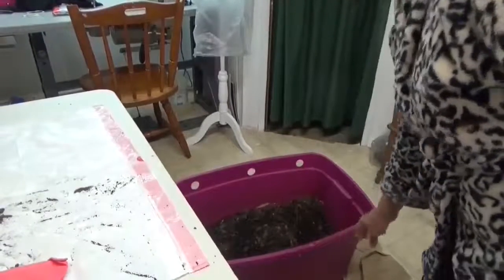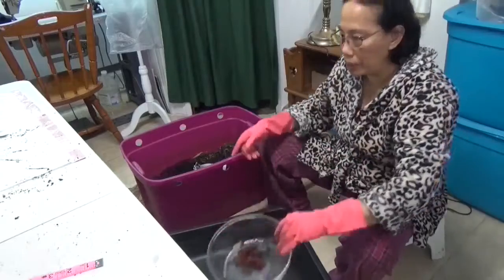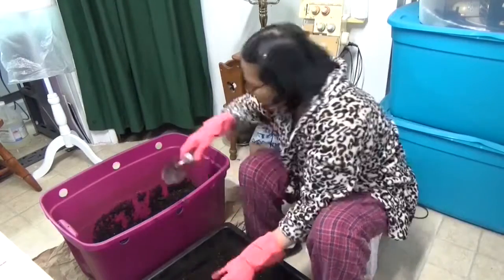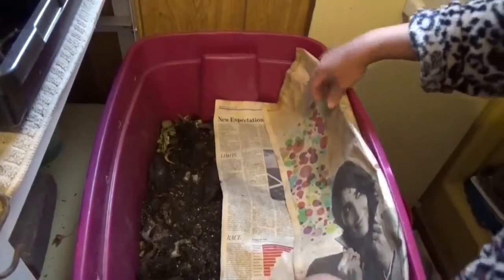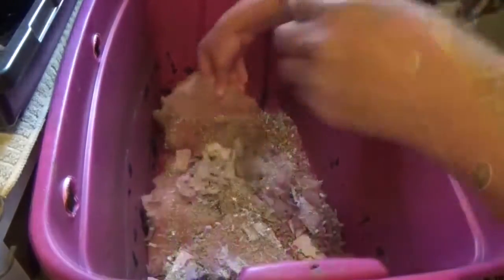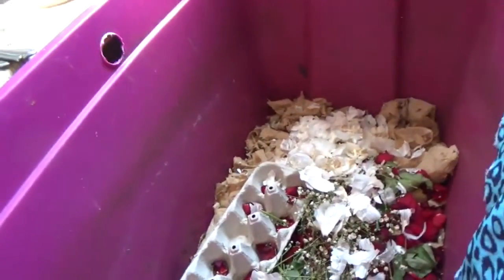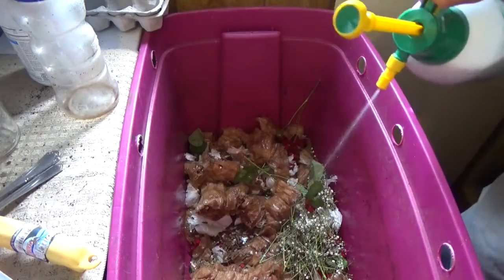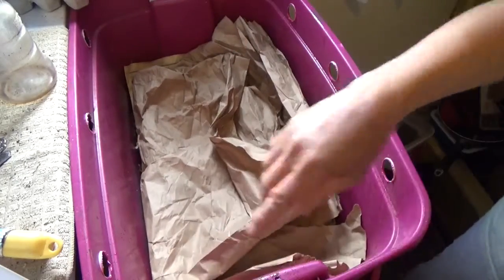WORM COMPOST; How to Harvest Worm Casting & Worm Bin Layering; Simple & easy🌱 Riza's Craft&Crop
Orgain Keto collagen Protein powder with MCT oil ;